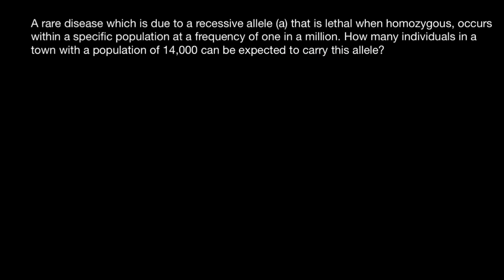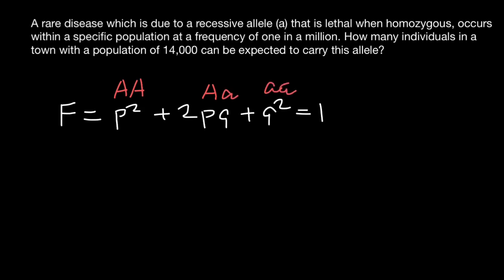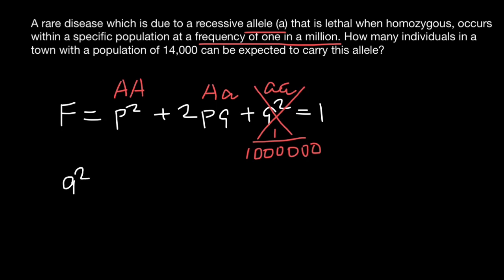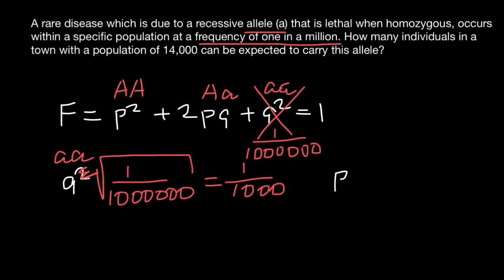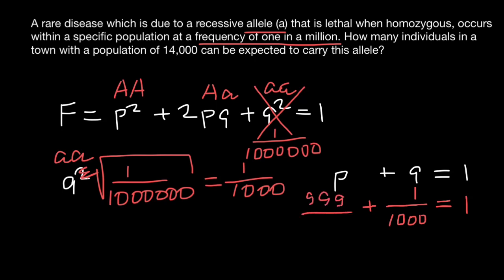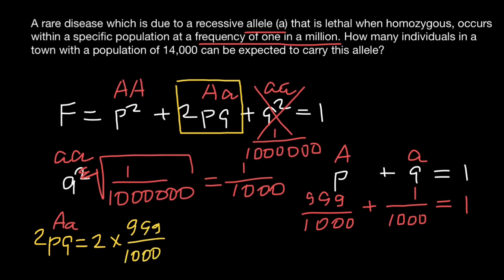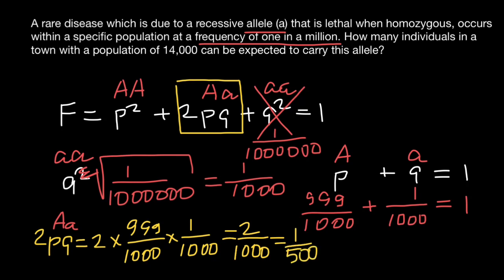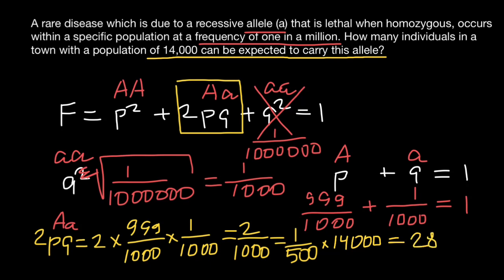Hardy-Weinberg equilibrium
The Hardy-Weinberg Law:

The Hardy-Weinberg law rests on these assumptions:
• The population under study is large, and matings are random with respect to the locus in question.
• Allele frequencies remain constant over time because of the following:
• There is no appreciable rate of new mutation.
• Individuals with all genotypes are equally capable of mating and passing on their genes; that is, there is no selection against any particular genotype.
• There has been no significant immigration of individuals from a population with allele frequencies very different from the endogenous population.

A population that reasonably appears to meet these assumptions is considered to be in Hardy-Weinberg equilibrium.

Problem:

A rare disease which is due to a recessive allele (a) that is lethal when homozygous, occurs within a specific population at a frequency of one in a million. How many individuals in a town with a population of 14,000 can be expected to carry this allele?